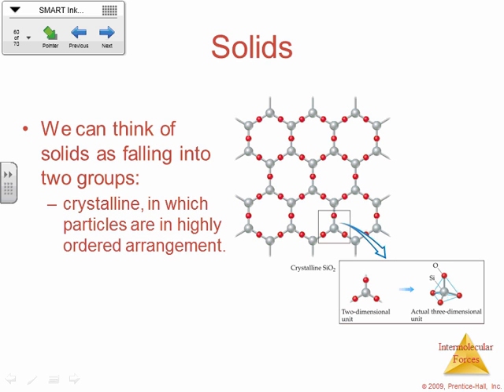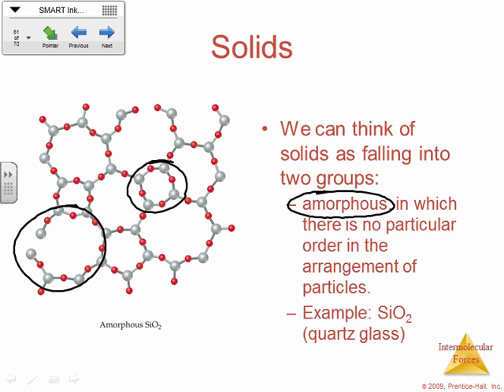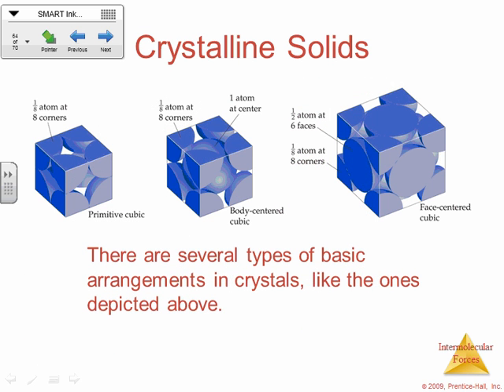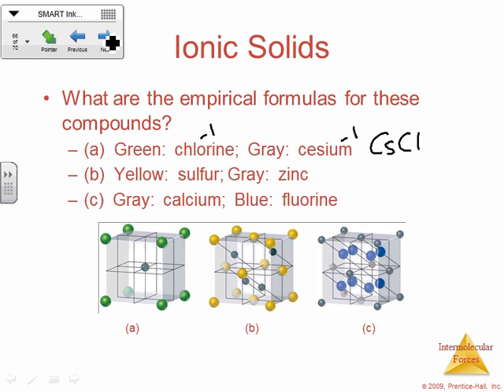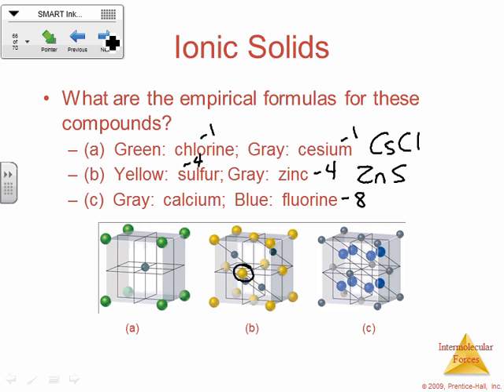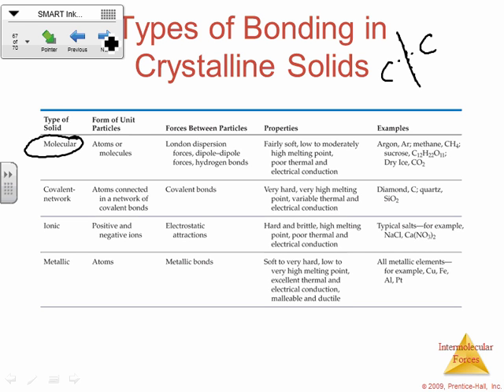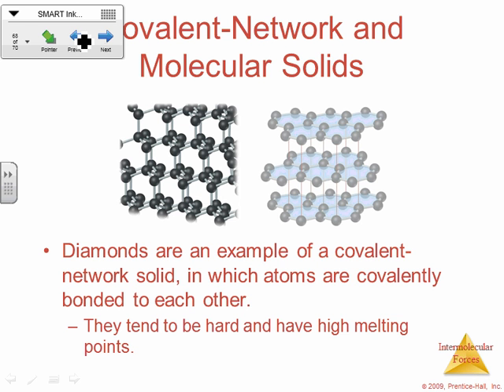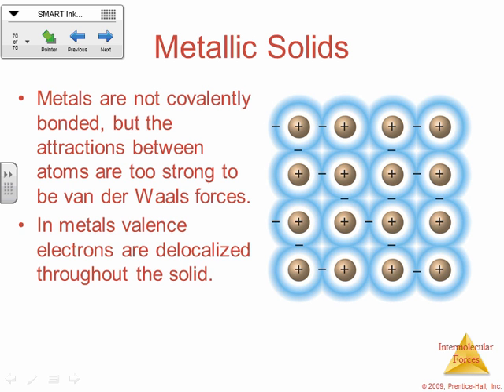Sections 11 7 11 8 Structure and Bonding in Solids